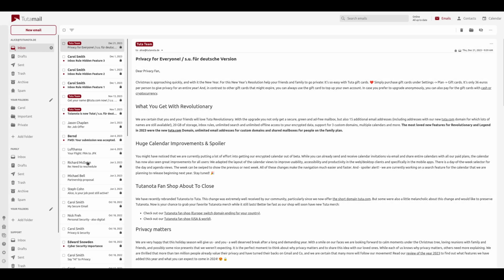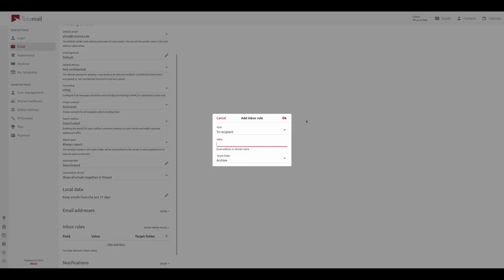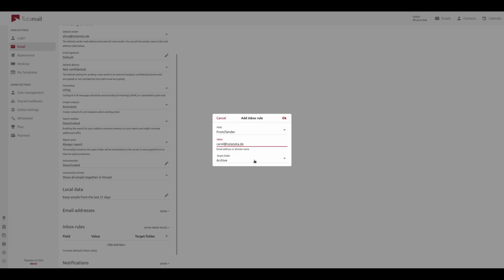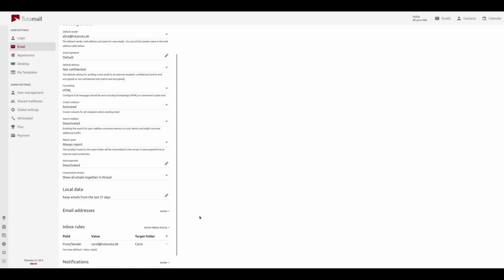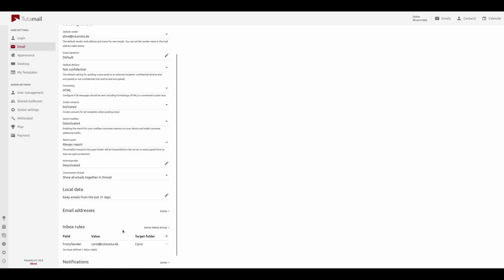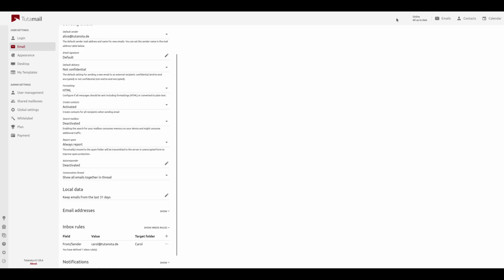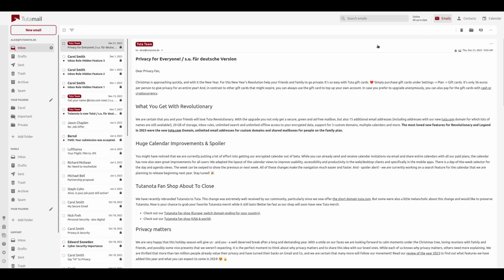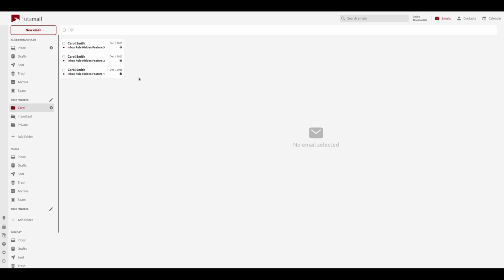How to ORGANIZE your Tuta email inbox with this simple lifehack | FAST 💪 🗄️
By keeping your mailbox clean and tidy you can increase your productivity by not needing to hunt down missing emails. In this video we will show you how to keep your email inbox organized by using Tuta's inbox rule functions. Here is a step-by-step guide to creating inbox rules to automatically sort and organize your emails into specific folders. 🥳

Tuta is private and encrypted by default.

There are many great reasons for choosing Tuta as the anchor point for your digital life. Built with privacy at its core, Tuta uses the world's strongest end-to-end encryption to keep your data safe, both on your device and in the cloud.

If you haven't created a Tuta email account yet you can start using our world's first post-quantum encryption today! Best of all, Tuta is completely FREE.

If you are looking to take advantage of all the premium features of a revolutionary subscription you can even create anonymous paid accounts with cryptocurrency or cash payment through our partner ProxyStore